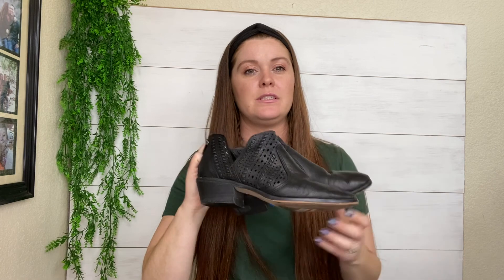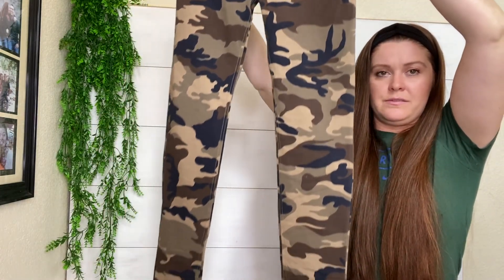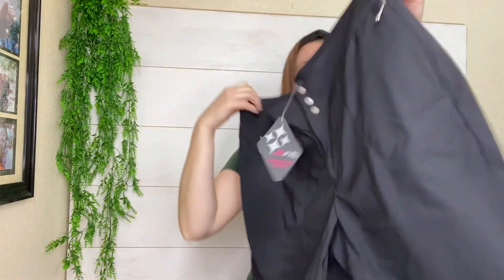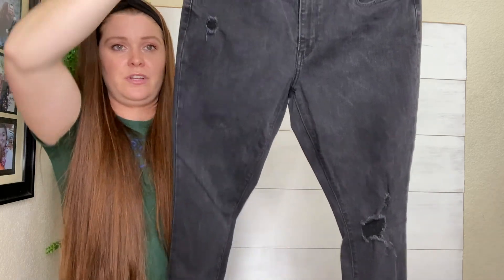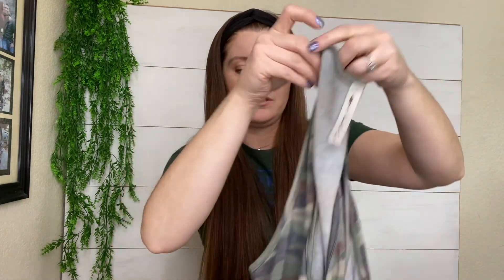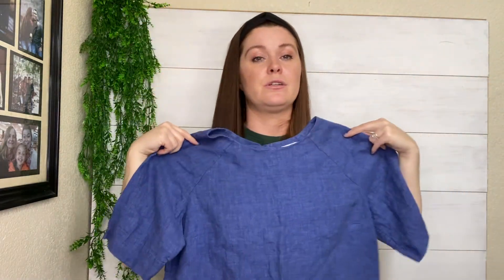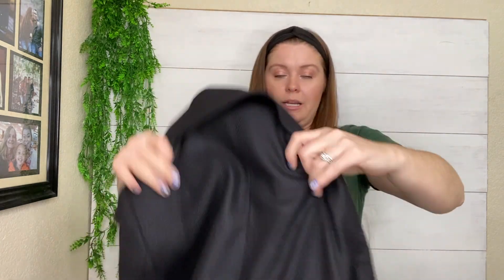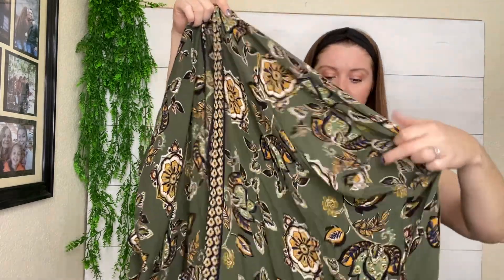Salvation Army $2 Thrift Store Haul!! Do you know about this brand of booty boosting pants???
Thrift store haul to resell on Poshmark, Mercari & Ebay! Everything was only TWO DOLLARS!